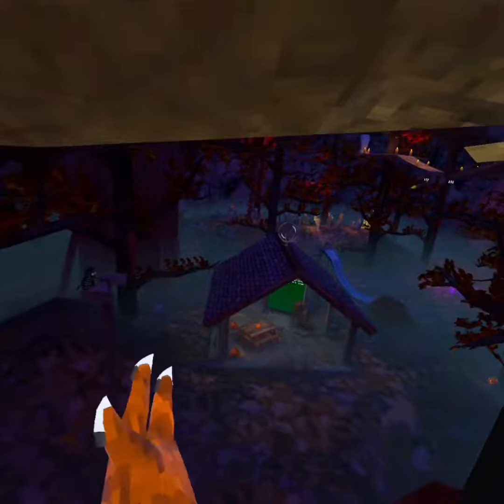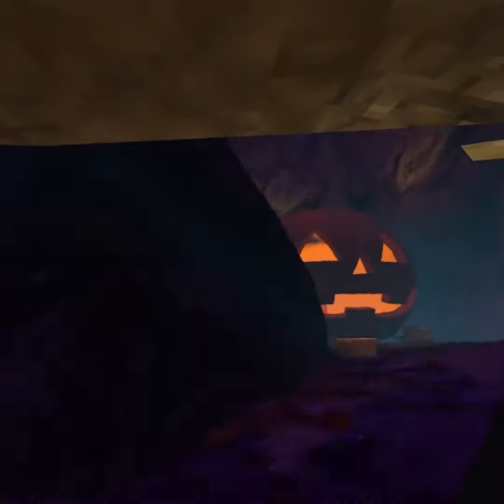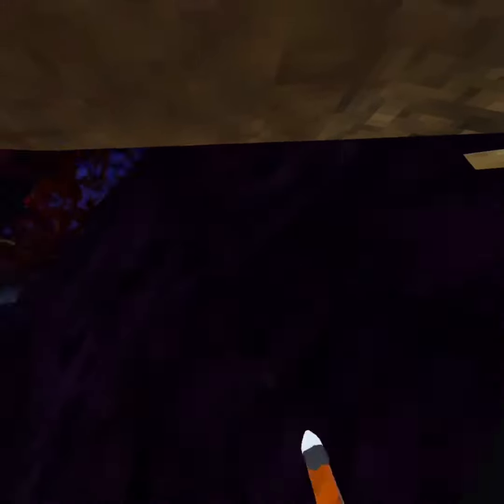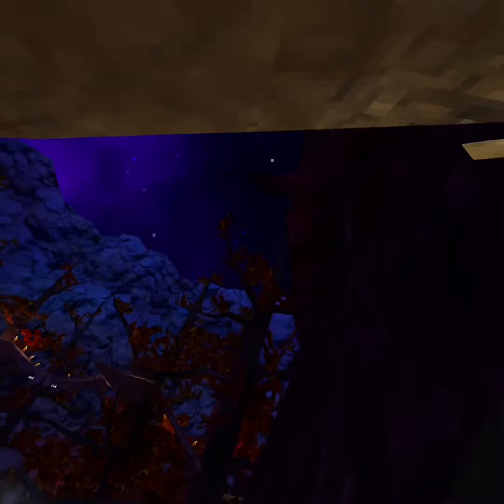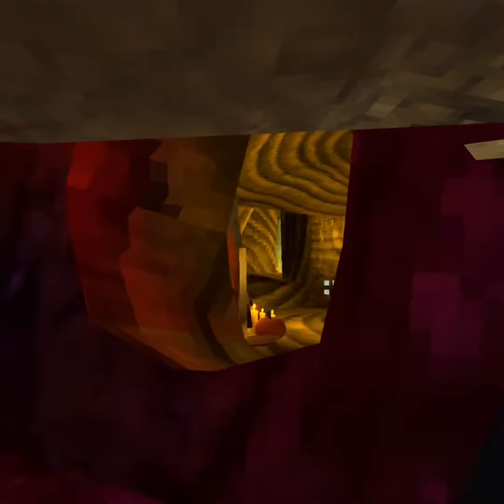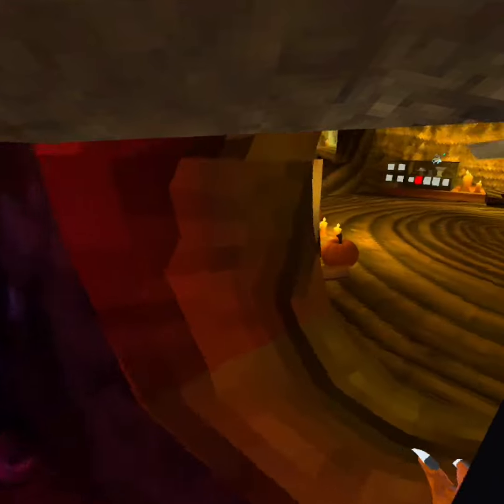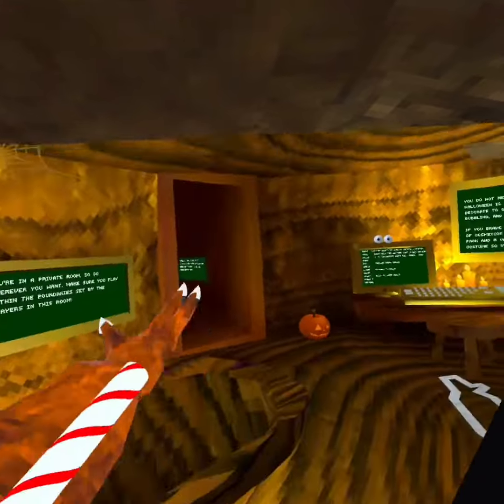how to FLOAT in the new gorilla tag update